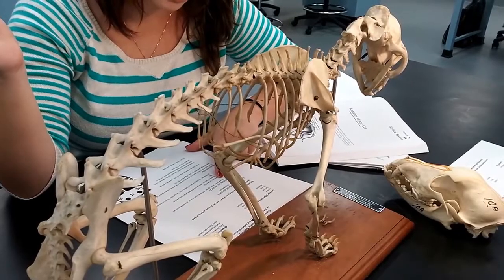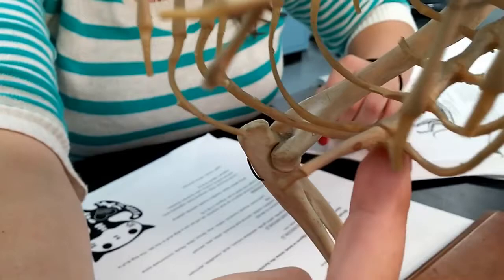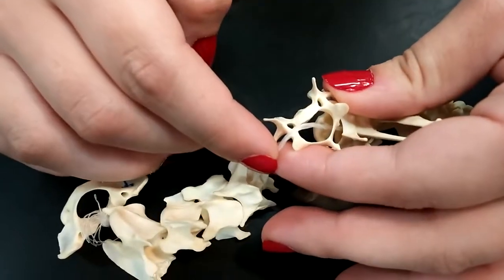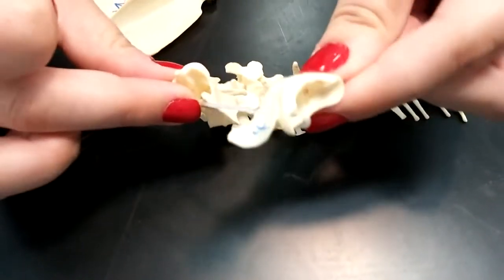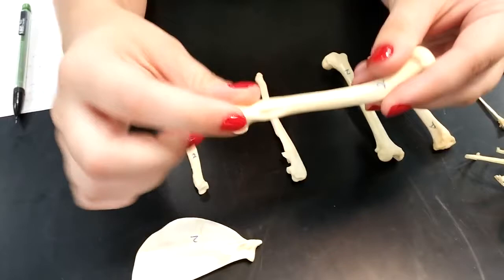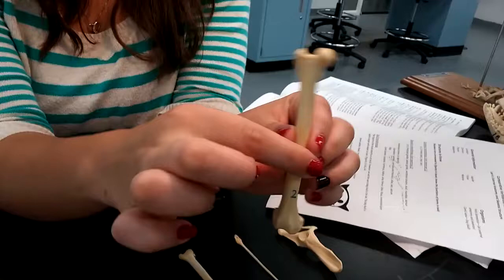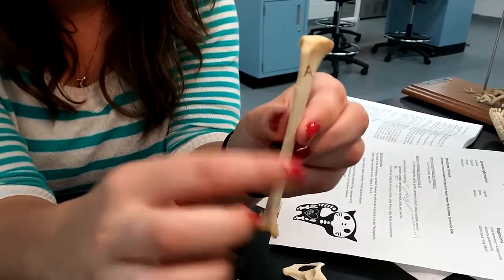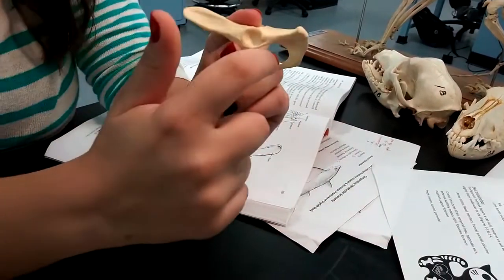Cat Morphology Skeletal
Comparative vertebrate anatomy

Lab 6 exercise 2: Pectoral girdle, pelvic girdle, vertebral column, skull, mandible, and sternum.

lab 6 Exercise 3: Vertebra: lumbar, cervical, thoracic, atlas, axis, sacrum Limb Bones: scapula, humerus, radius, ulna, femur, tibia, fibula, innominate bone